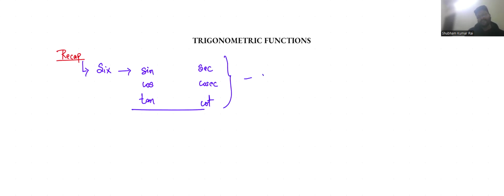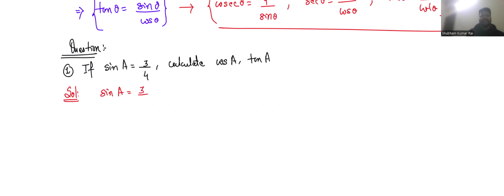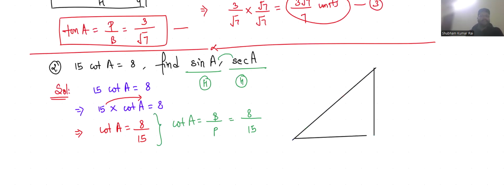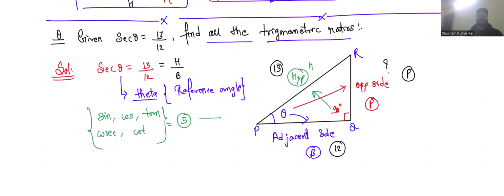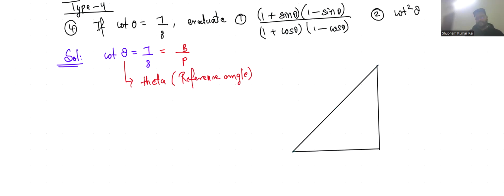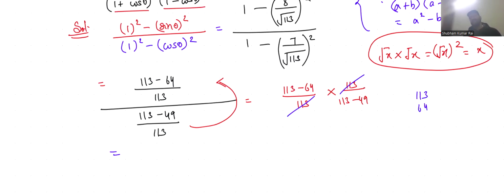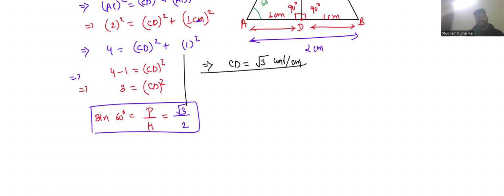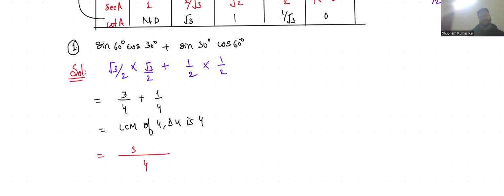Trigonometry in 45 Minutes || Mind Map Series for Class 10th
Get ready to ace trigonometry in just 20 minutes with our mind map series for Class 10th students. Simplify complex concepts and boost your grades!

Hey Guys! Welcome to Shubham K Rai channel  !
Hi There,
This is Shubham Rai. Welcome to my personal channel. This includes Class 10 Maths , Science , and  SST , Class 9  Maths , Science & SST, Exam tips, funny vides, and so much more.

Timestamps:
00:00 - Introduction
01:37 - Topics to be covered
02:21 - Introduction to trigonometry
05:32 - Pythagoras theorem
10:52 - Trigonometric ratios
20:18 - Trigonometry table
27:21 - Trigonometric identities

Thank you very much for reading this.